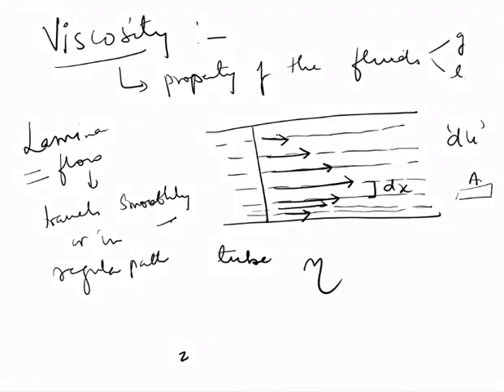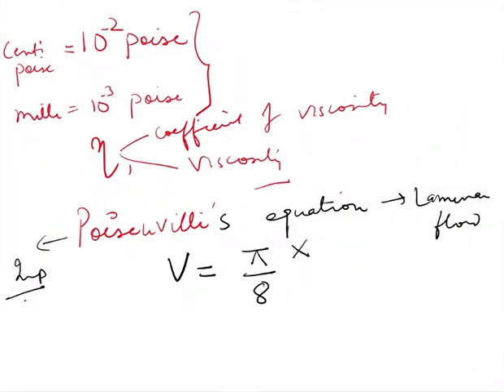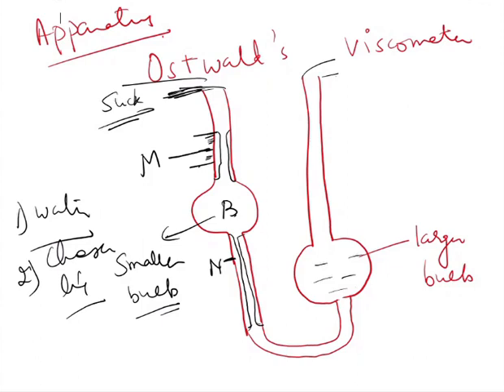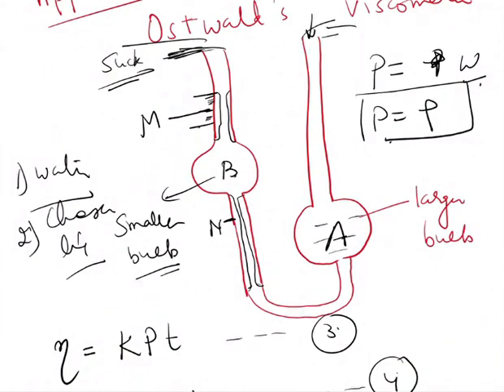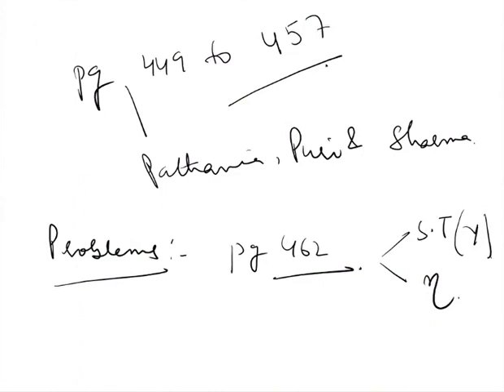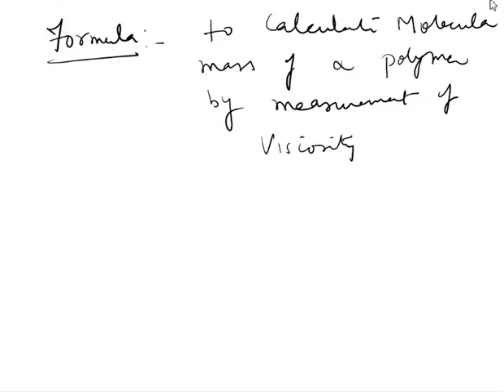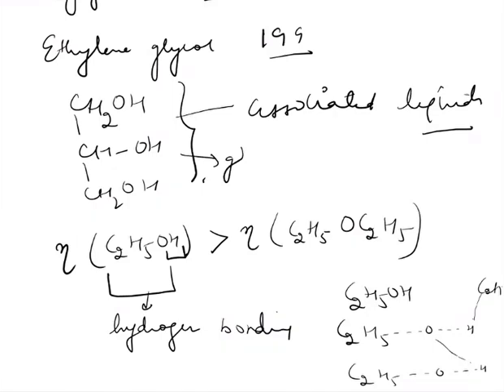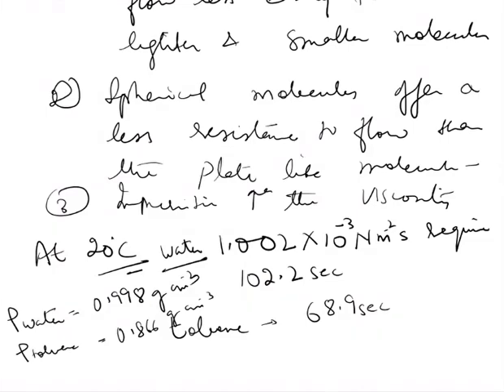Meeting In General Microsoft Teams 2022 01 19 10 26 29